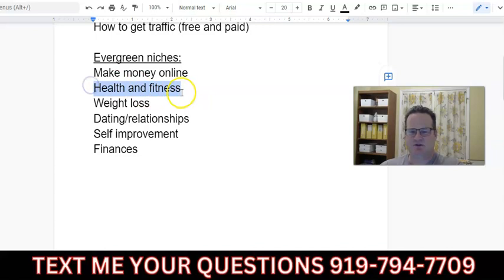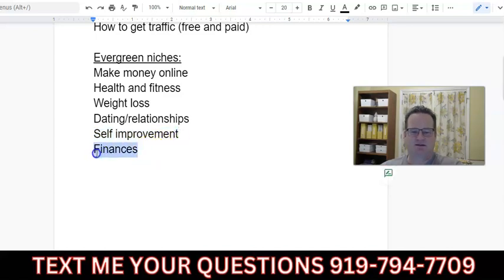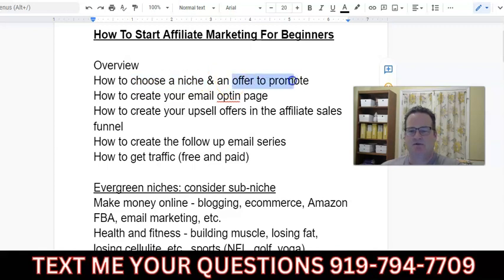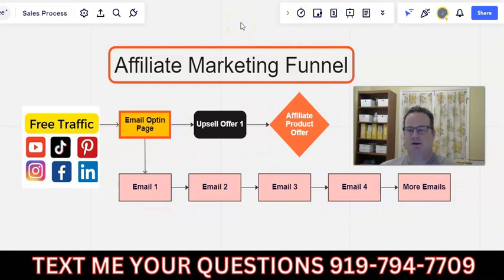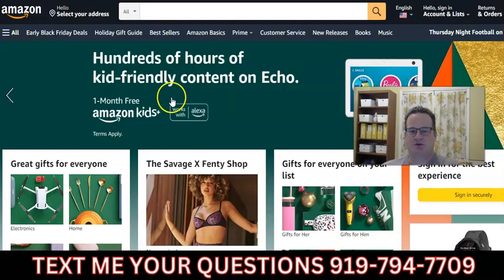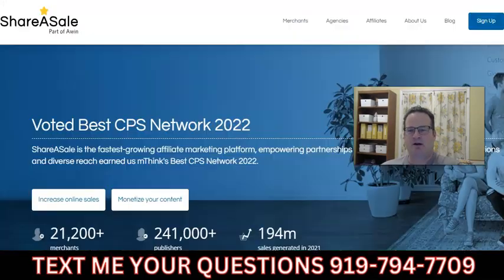How To Start Affiliate Marketing For Beginners (Video 2) - Choose a Niche & Products To Promote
This free video training series will show a beginner how to create an effective affiliate sales funnel to earn commissions.